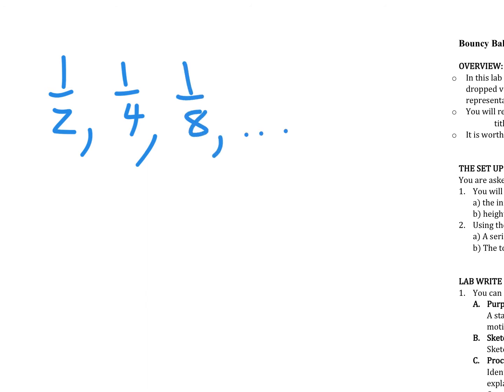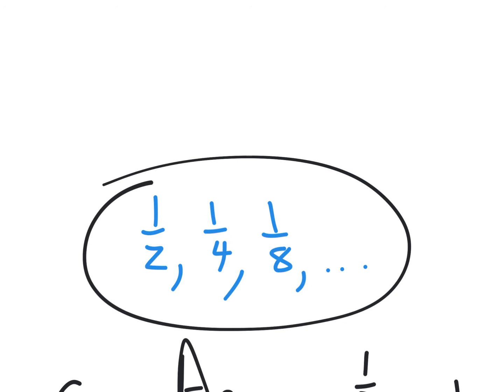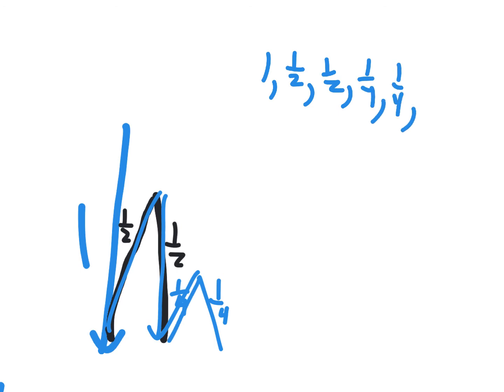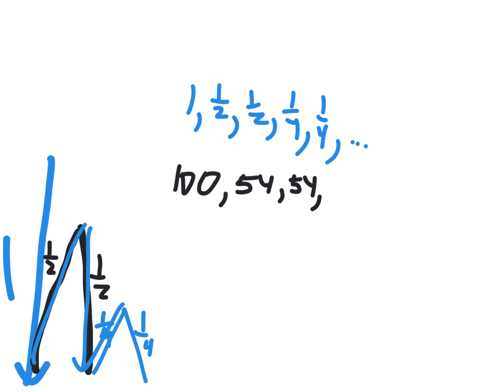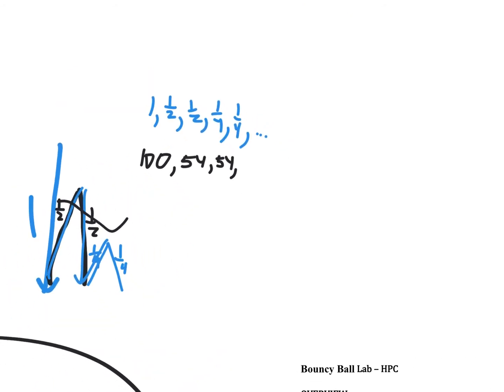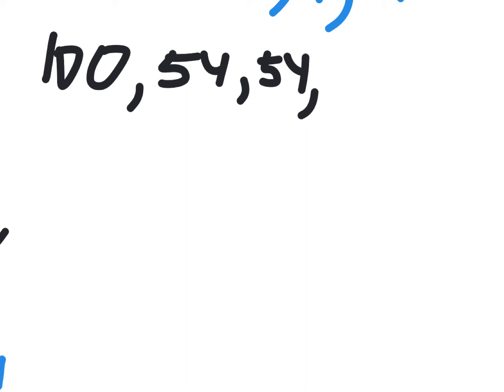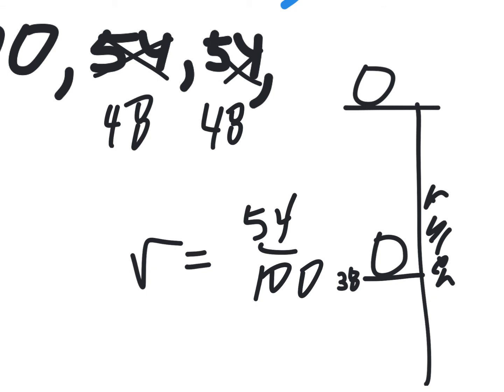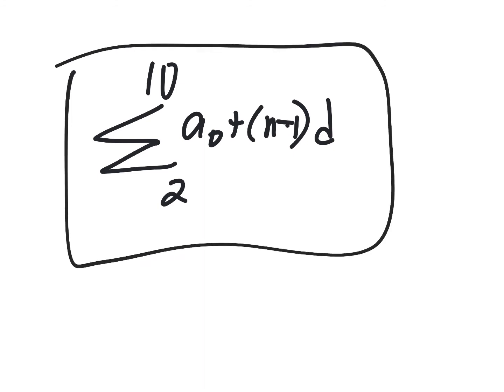Bouncy+Ball+Lab advice may 23.mp4